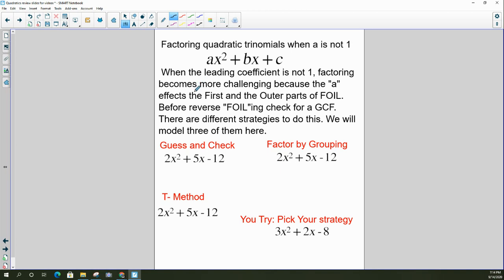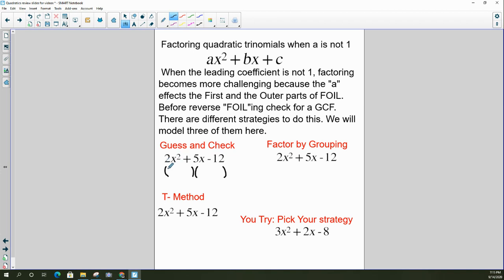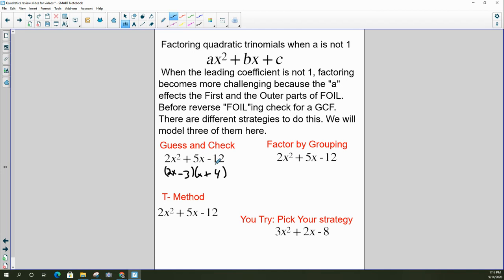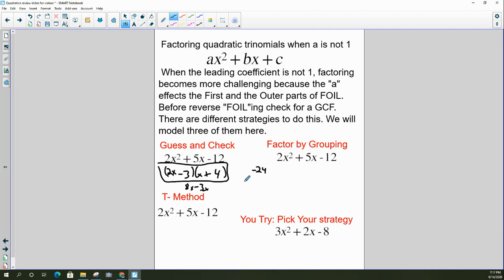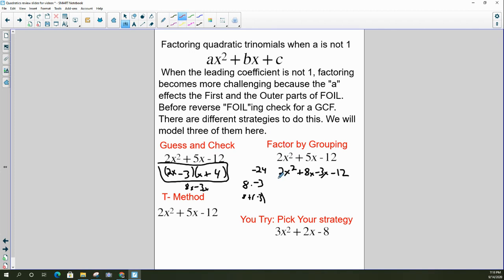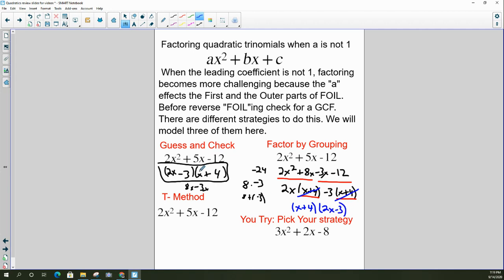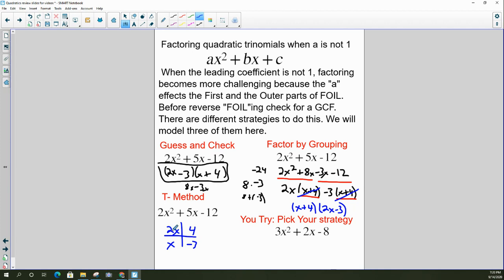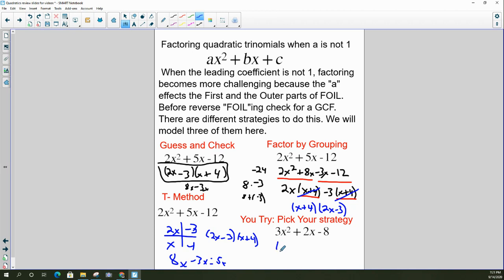Factoring quadratic trinomials when a is not 1 (part 4 of 13)